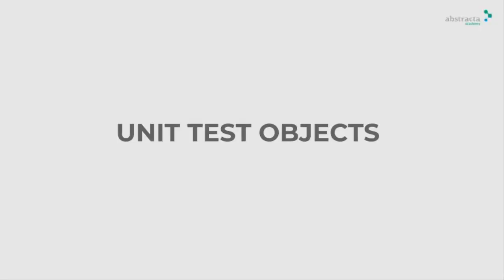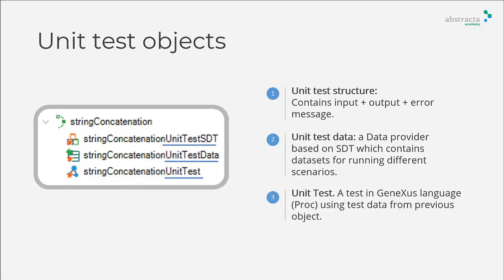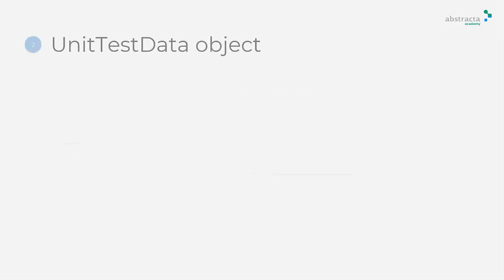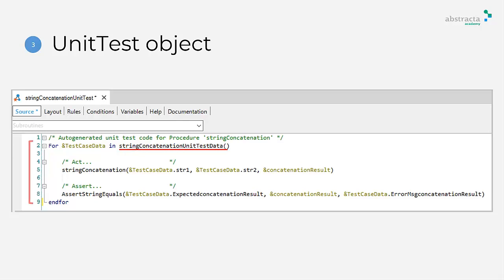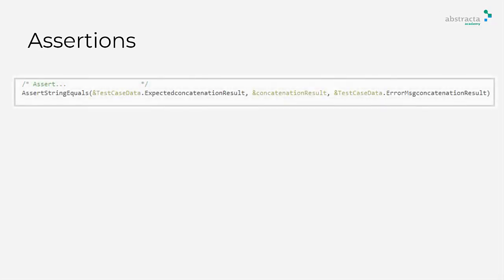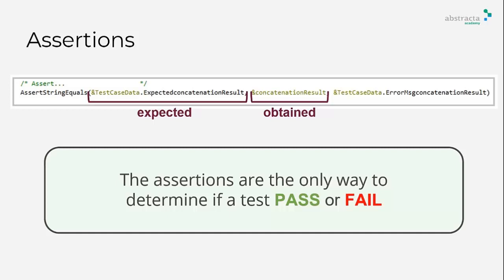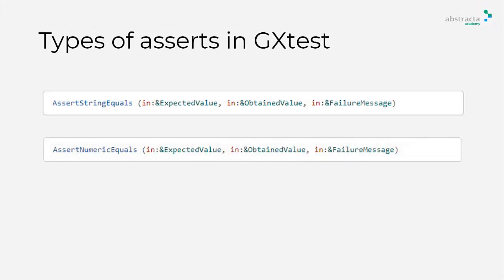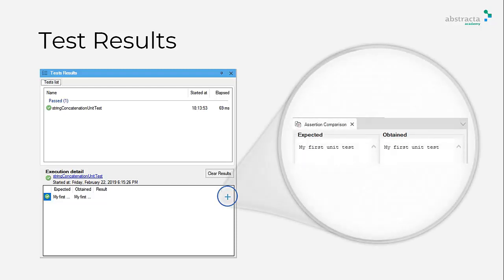Explaining Unit test objects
This video explains the 3 objects that are created every time you create a unit test from of a procedure. You will also find different types of assertions (checks for tests) in order to compare an expected result against the obtained one.